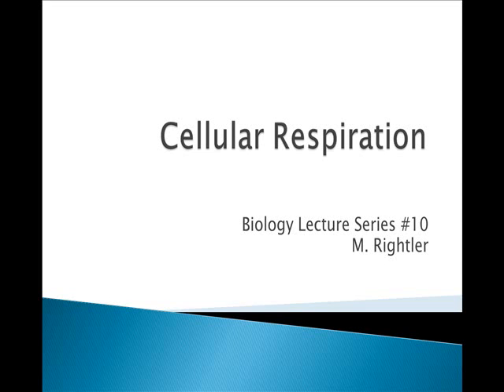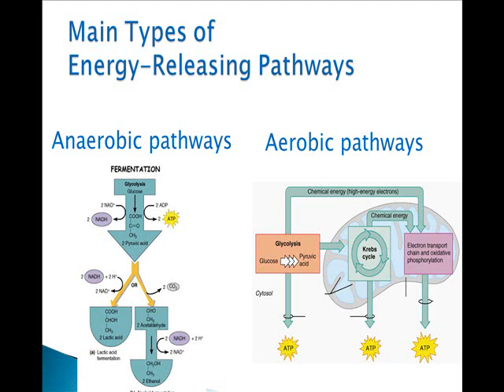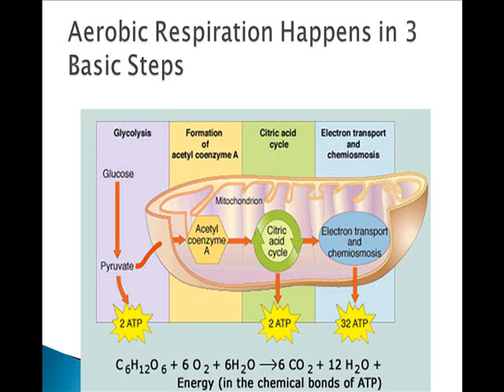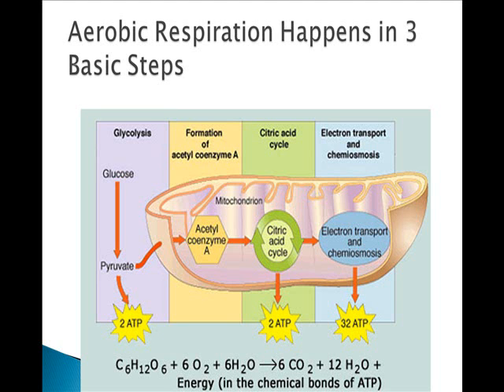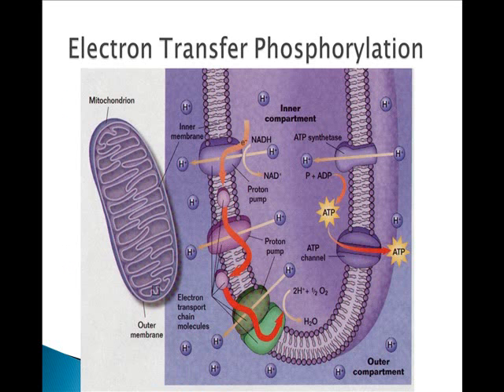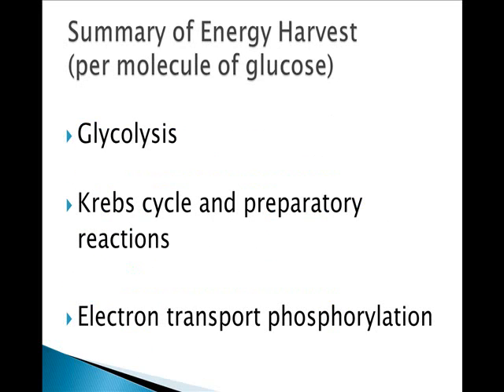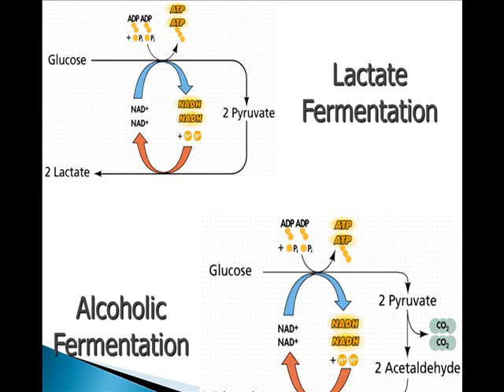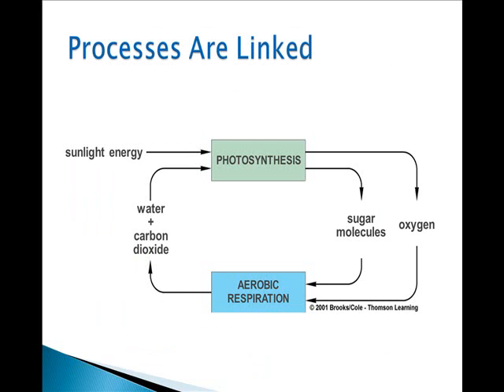Cellular Respiration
How cells release stored energy.  Production of ATP.  Comparison of aerobic and anaerobic respiration pathways.